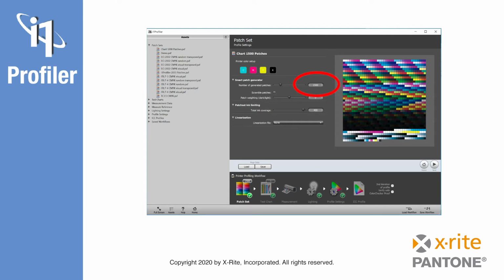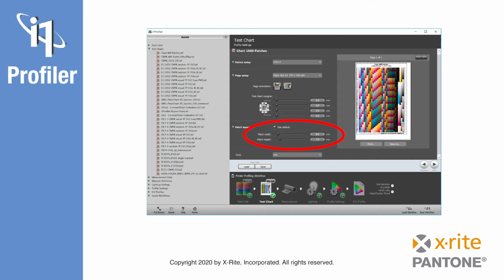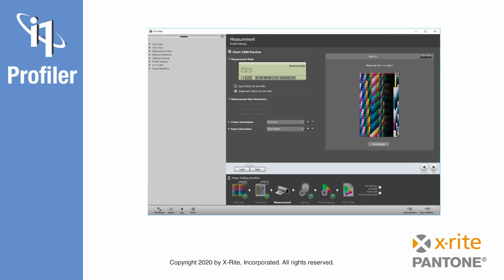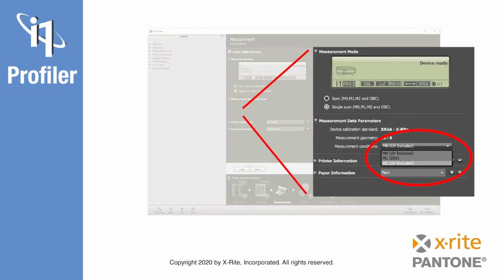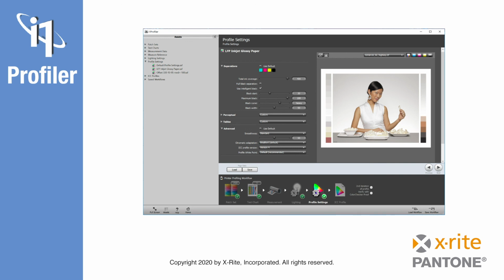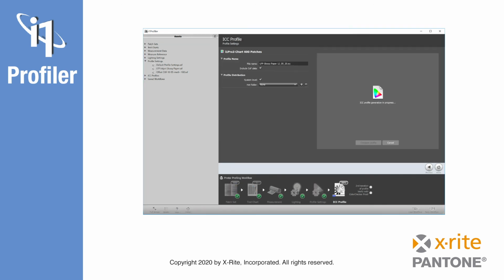i1Profiler for Imaging and Prepress CMYK Printer Profiling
This is part of a series showing how to use X-Rite i1Profiler in an imaging or prepress workflow.